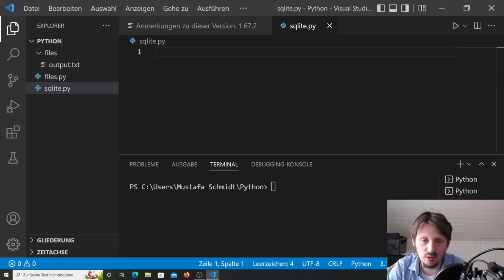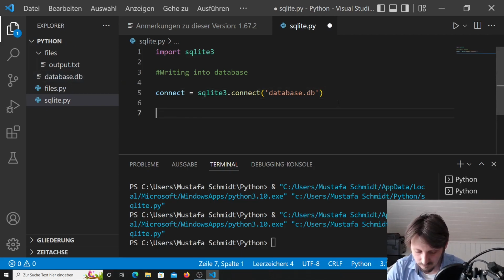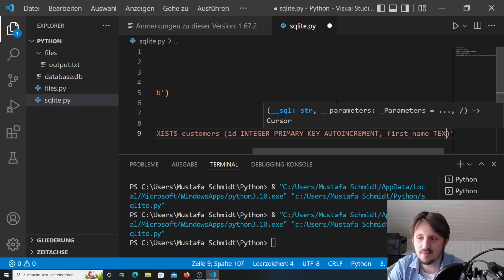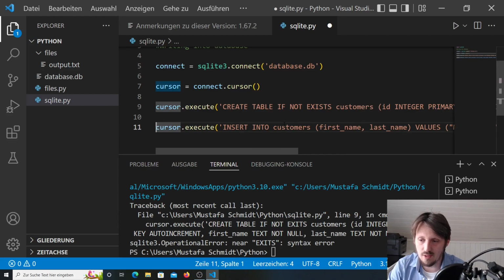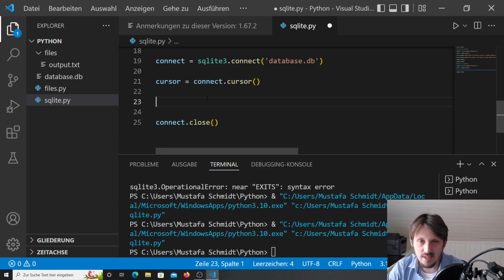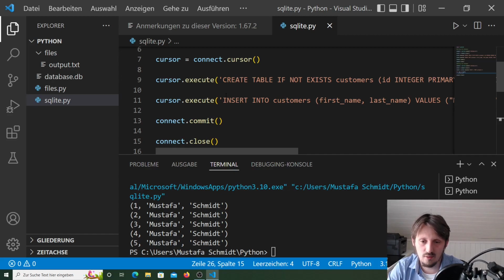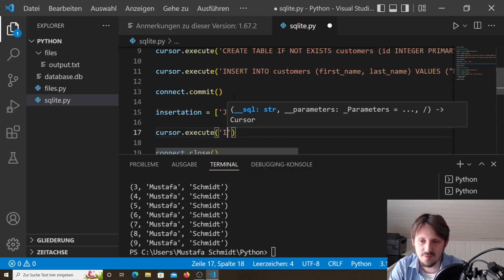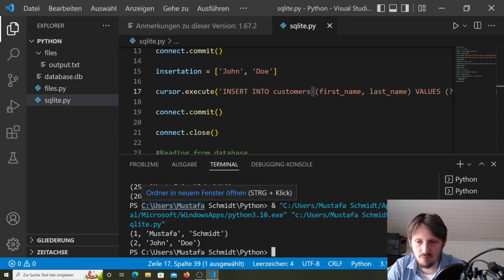Python Tutorial 10: SQLite Connection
With this tutorial series, I will explain all the fundamental basics from the beginning, in order to give a full introduction to this modern and easy programming language.

In this tutorial, I am explaining how to use the built-in module sqlite3 to create SQLite databases and read data from them.